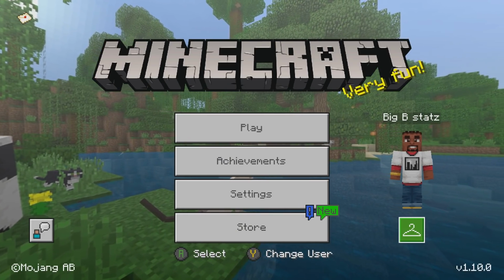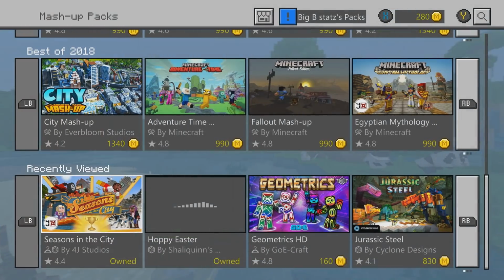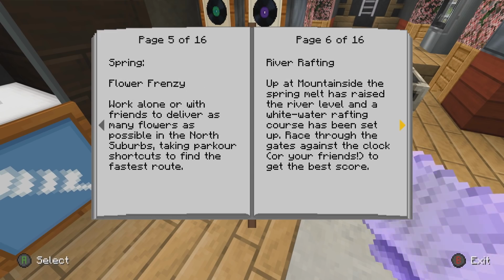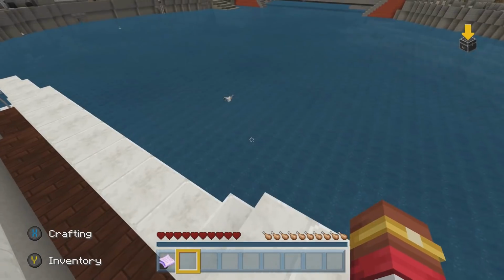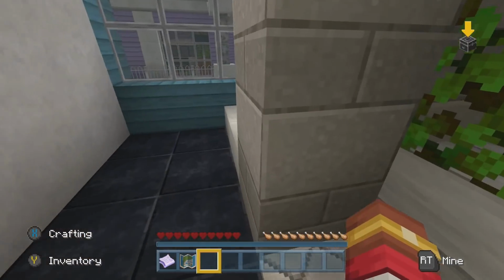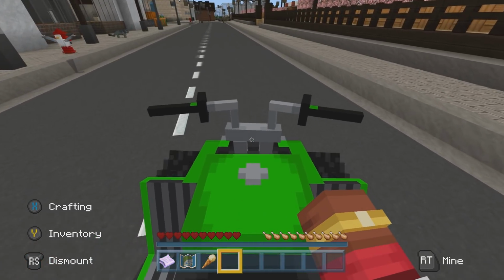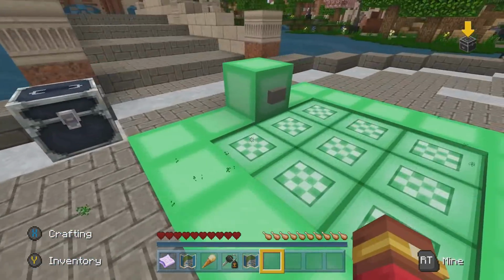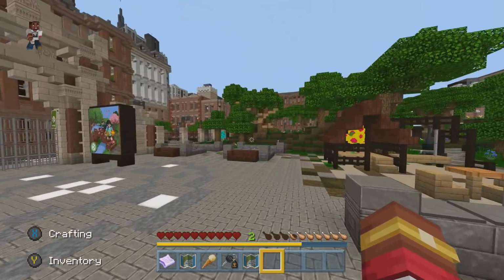SEASONS IN THE CITY!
SEASONS IN THE CITY! - Minecraft

Today I will be Playing a Minecraft and checking out the New World released on bedrock called "Seasons in the City by 4 Jstudios" I hope you enjoy!